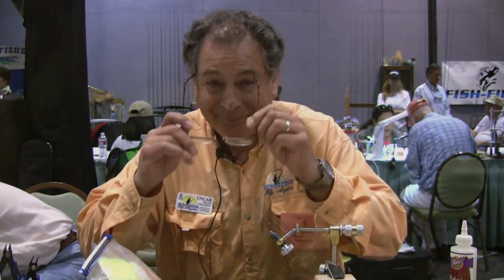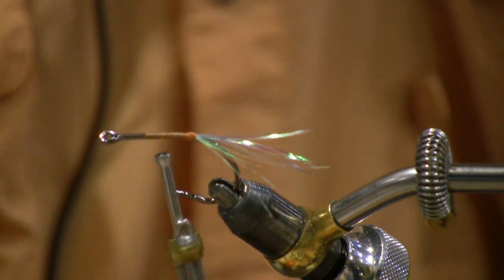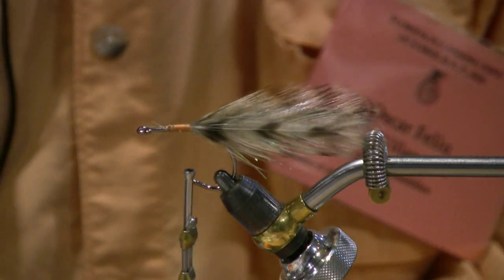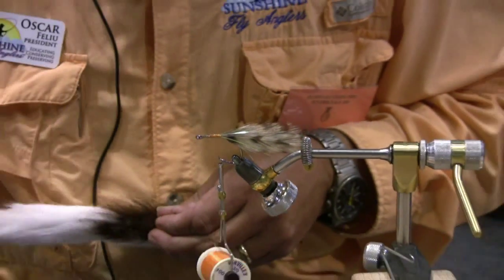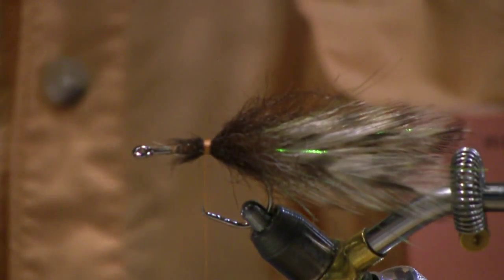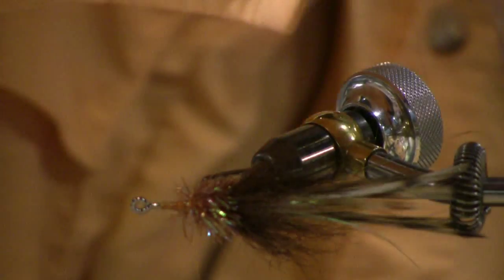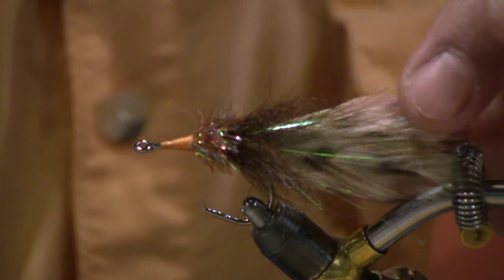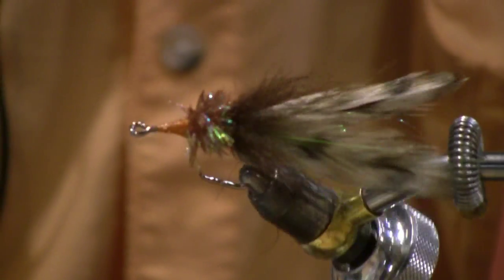Tying the Estaz Collar Tarpon Fly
Oscar Feliu demonstrates tying his Estaz Collar Tarpon Fly, a variation of the Cockroach fly and great for tarpon in cloudy water. The design of the fly is to push water creating a sound wave in the water for the fish to detect easily.
Filmed at the 2010 FFF Florida Council Conclave in Orlando, FL.